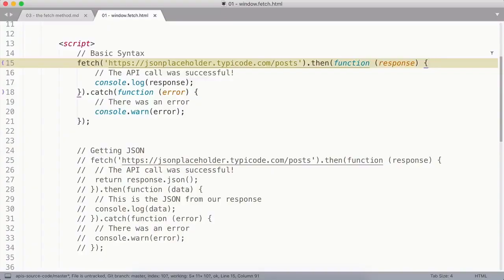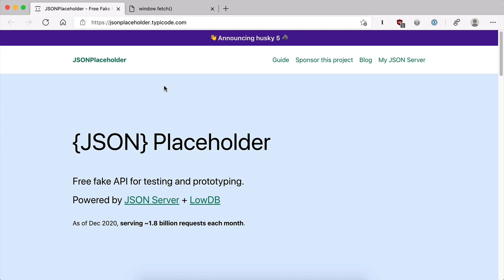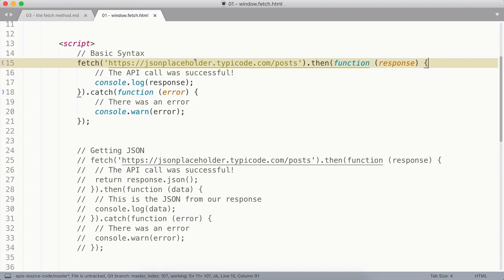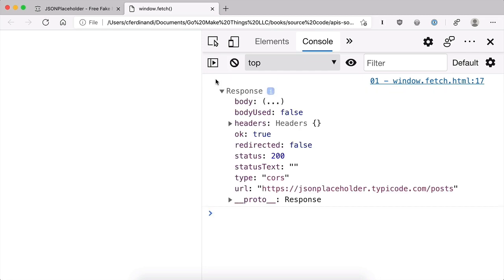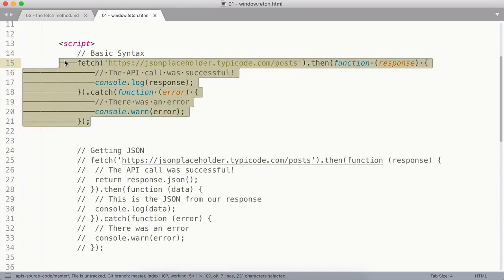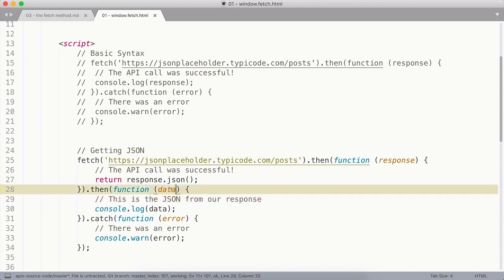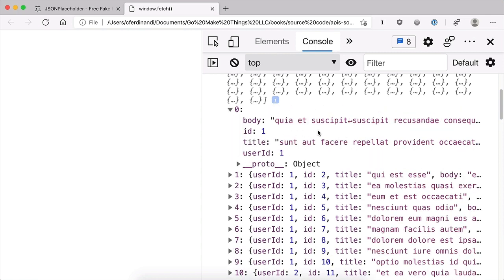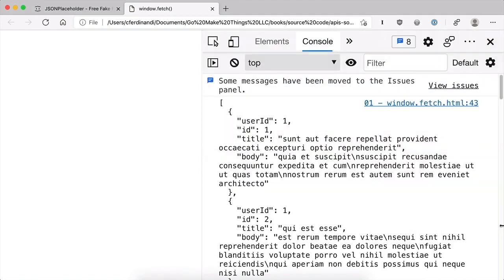Calling APIs with the JavaScript fetch() method